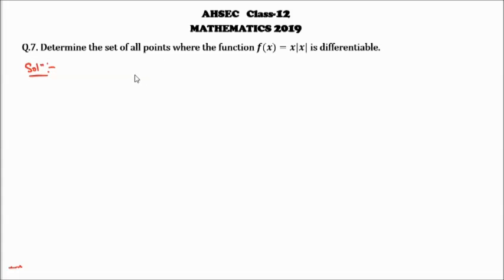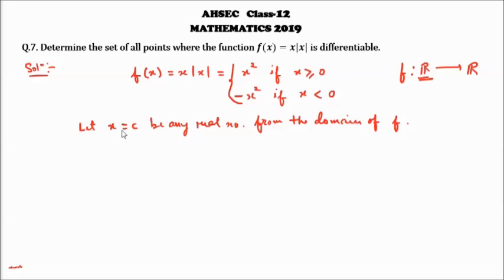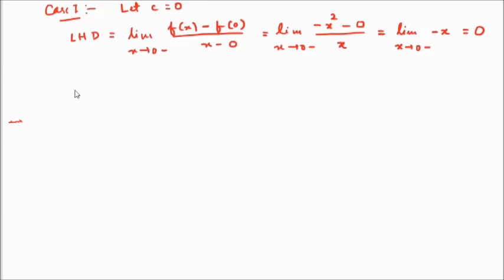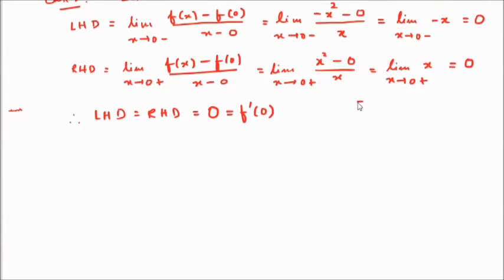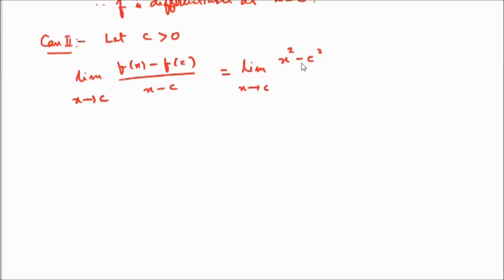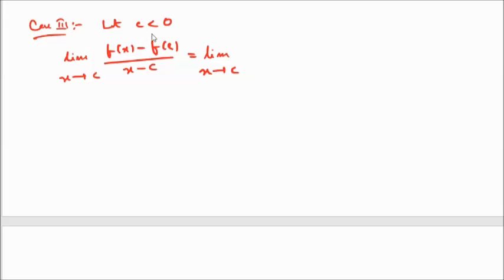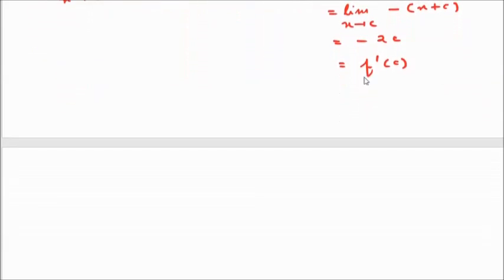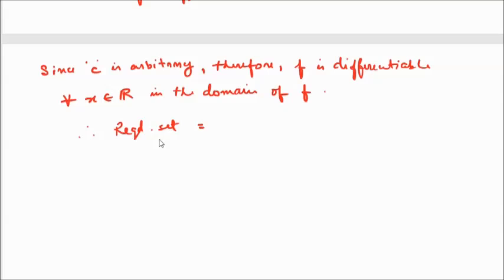AHSEC | Mathematics | Class-12 | 2019 | Q.7 Solution || Differentiability of a Function || By IMR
Hi !  In this video, I am giving the solution to Q.7 from the MATHEMATICS paper that was asked in Class-12 AHSEC board exams 2019. I have tried to give a detailed solution to the problem with explanation for better understanding.

My name is Imo and I am a die hard fan of MATHEMATICS. I love to share knowledge with people. The sole purpose of this channel is to provide free education to everyone mainly in MATHEMATICS.